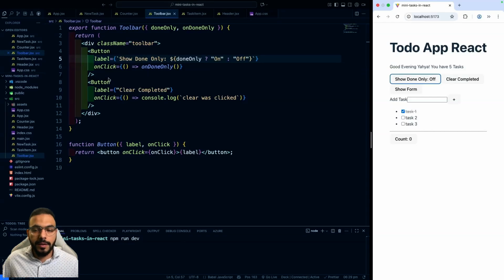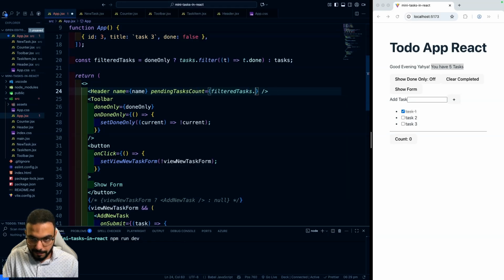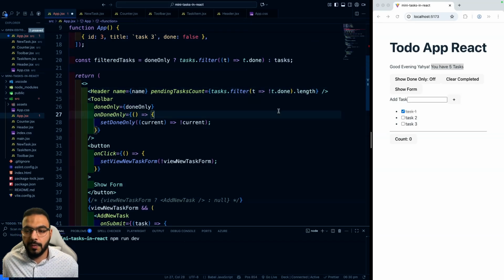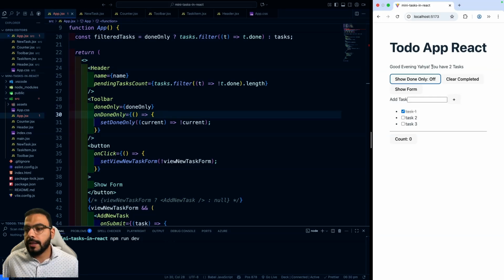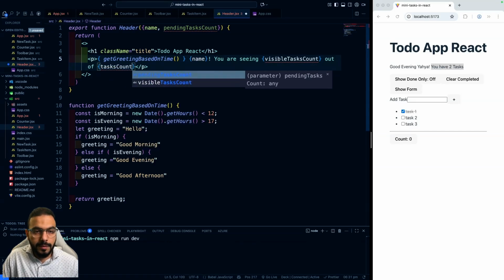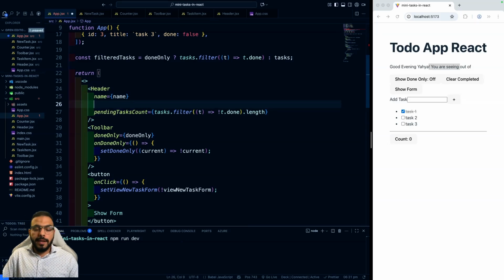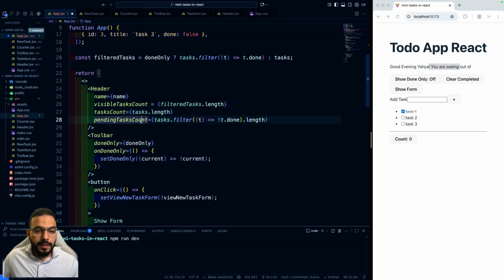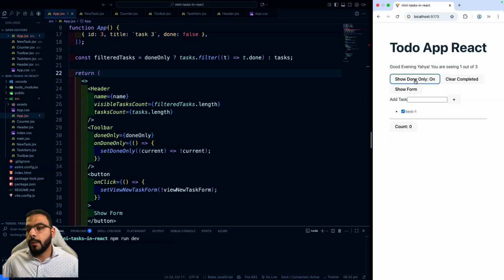Building a React To-Do App Tutorial - pt3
This is a video about Building a React To-Do App Tutorial - pt3

00:00 Building a React To-Do App Tutorial - pt3